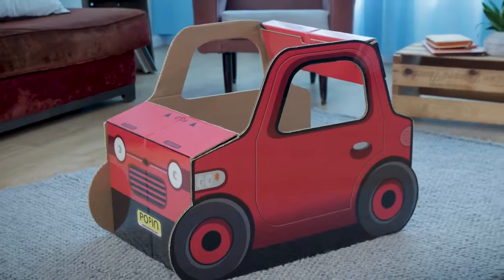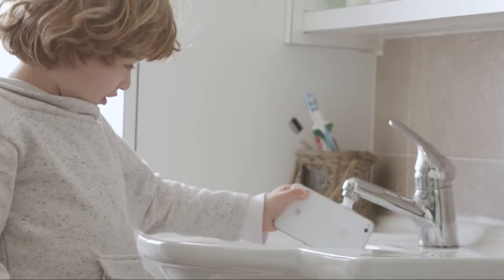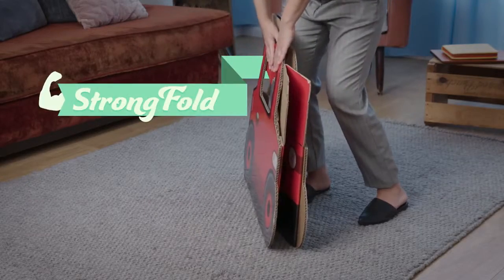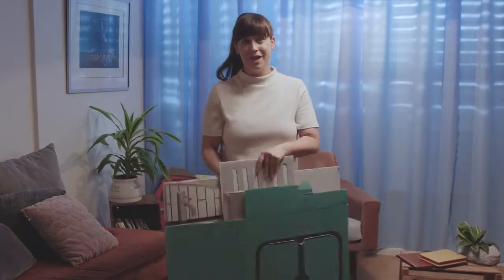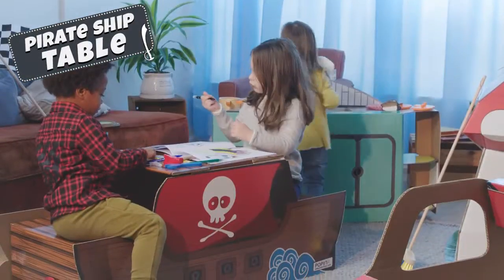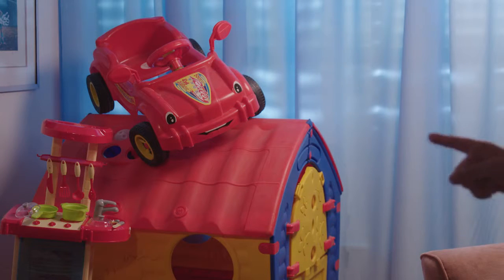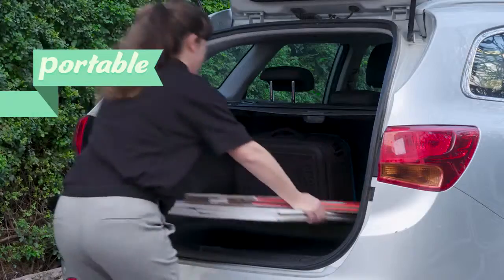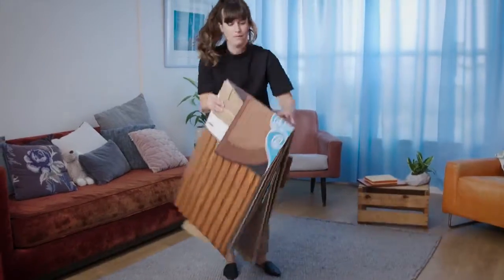POPIN™ Indoor Pop Up Playgrounds Now On Kickstarter!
It is for knowledge and education. POPIN™ Indoor Pop Up Playgrounds Now On Kickstarter!